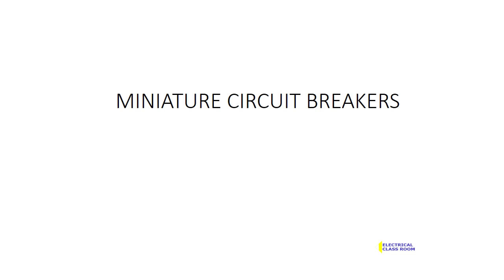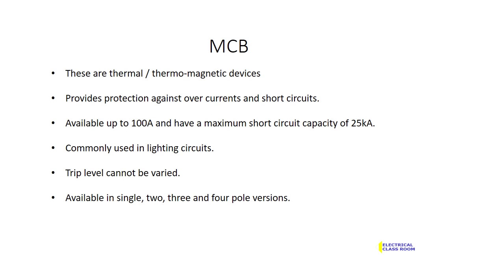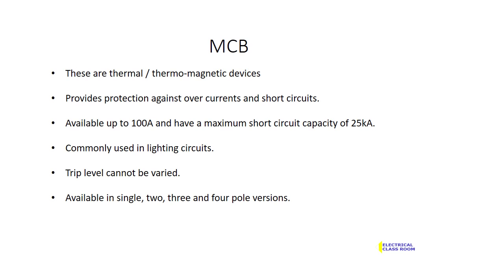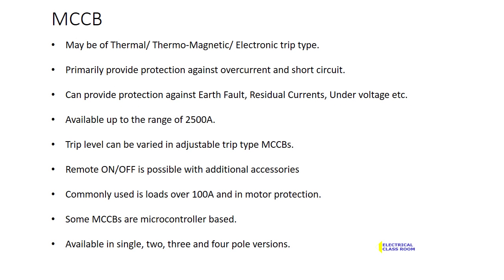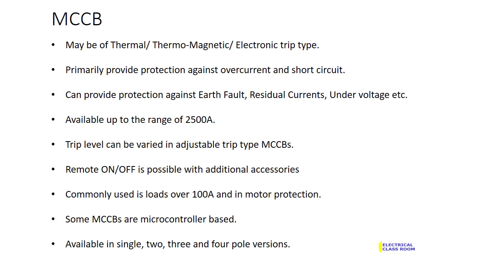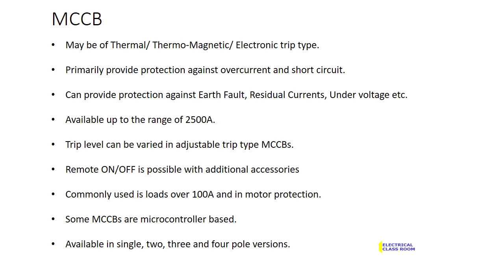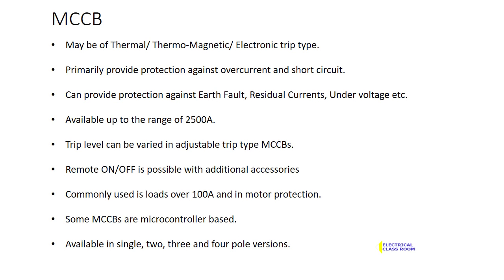Difference between MCB and MCCB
This video explains the basic difference between MCBs (Miniature Circuit Breaker) and a MCCB (Molded Case Circuit Breakers).